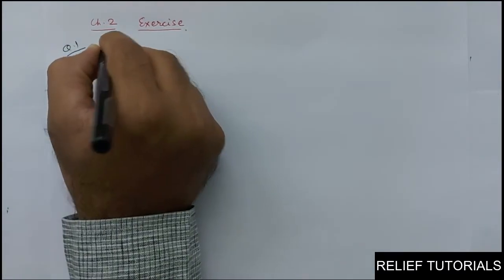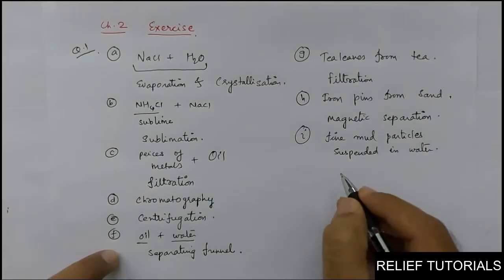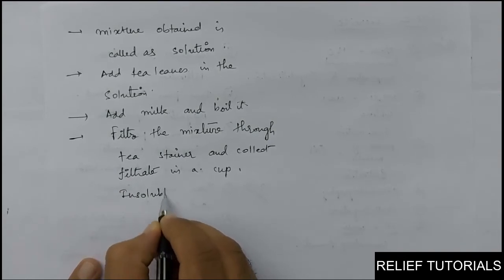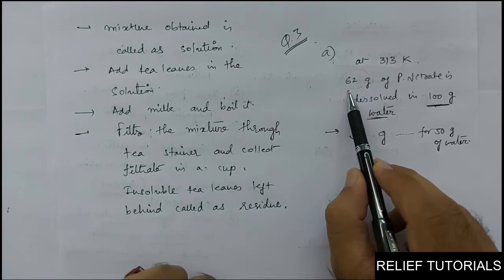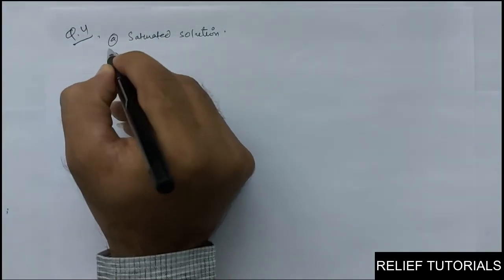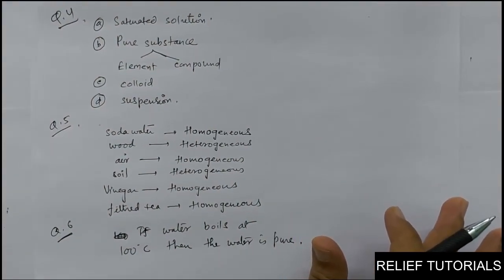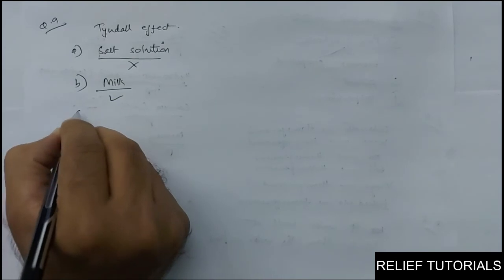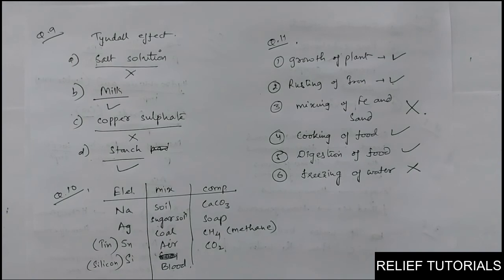NCERT | STD 9 | cheimstry (ch 2 Is matter around us pure) | Lec.9 | Relief Tutorials